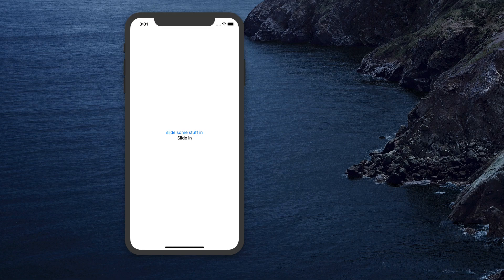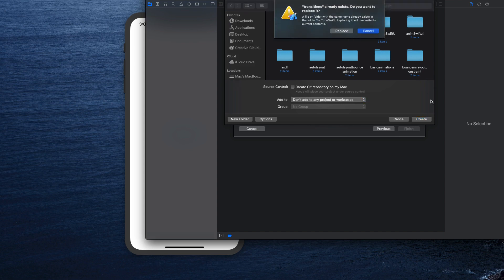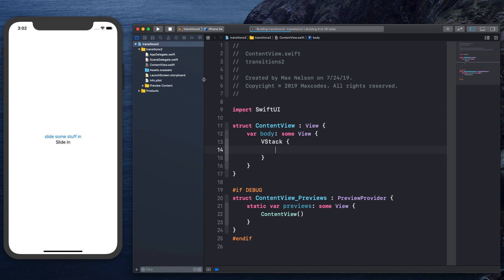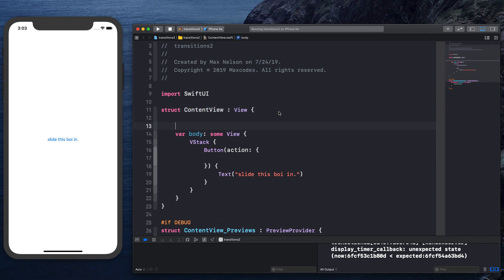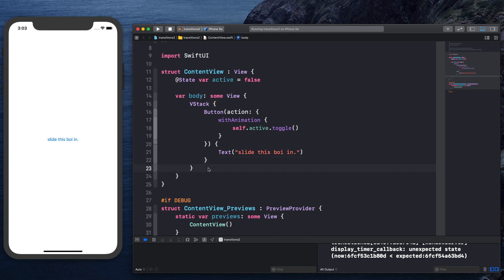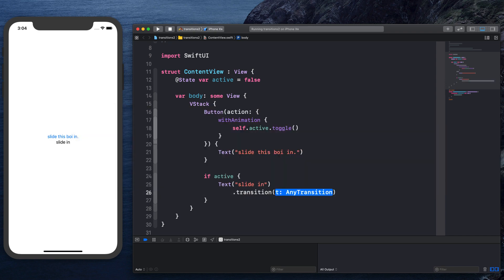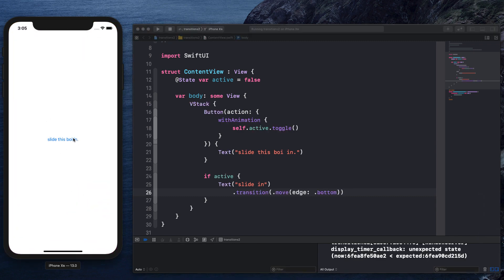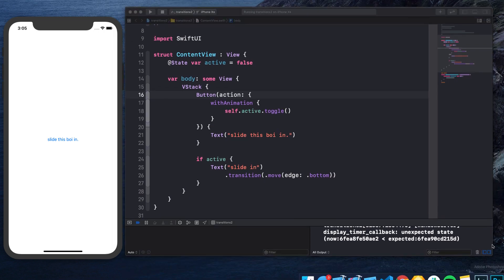SwiftUI Transition - How to animate views with Transition in SwiftUI & Xcode 11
SwiftUI Snippet on Transitions and State in SwiftUI.
this video answers the following google searches:
swiftui transitions
transition swiftui view
how to use transitions in swiftui
swift ui tutorial
swift ui transition
transitions in xcode beta swift ui
how to use transition in swiftui
animation in swiftui
swiftui animations
withAnimation in swiftui
how to animate view in swiftui